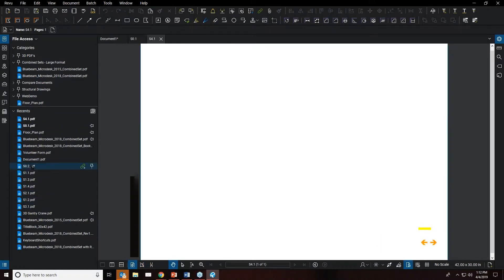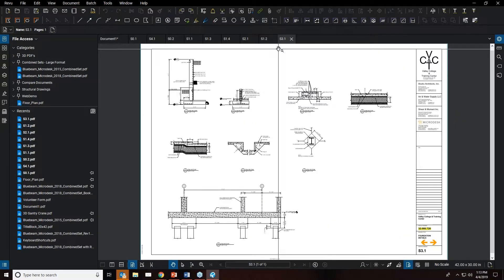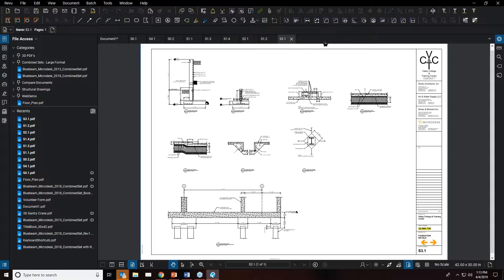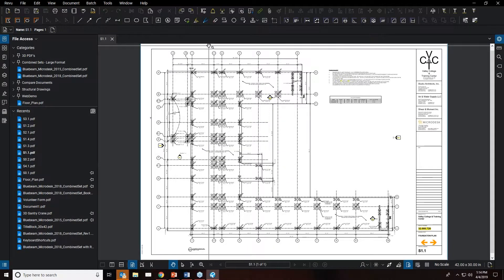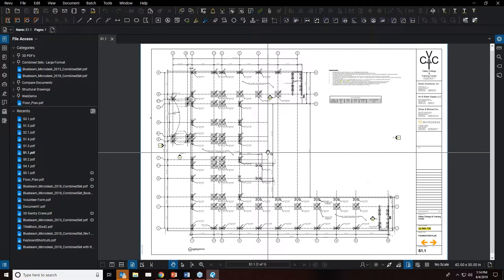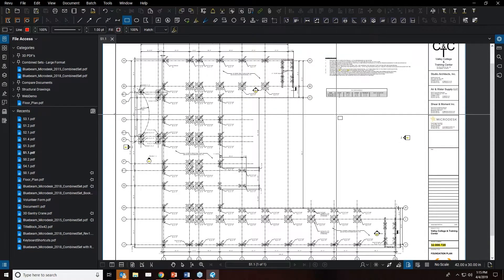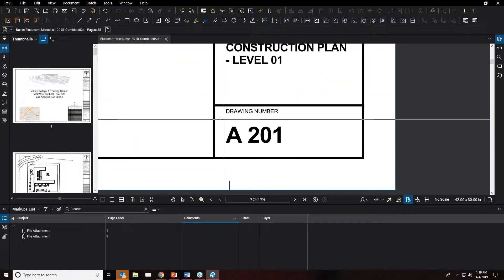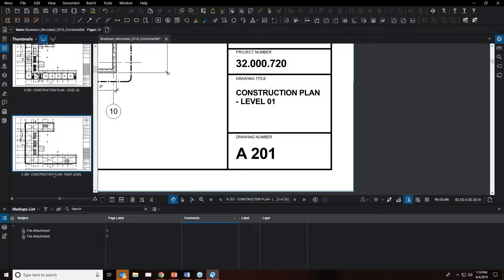Webinar: Navigating Bluebeam Revu 2018